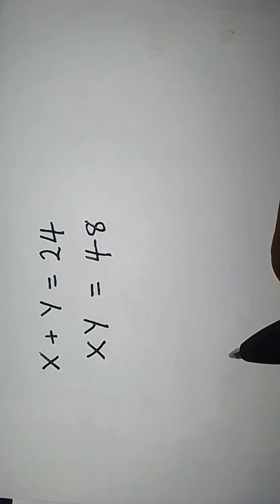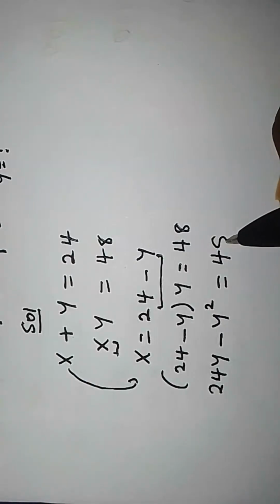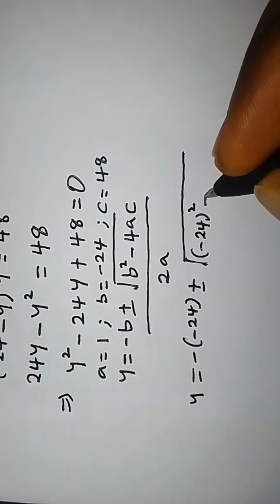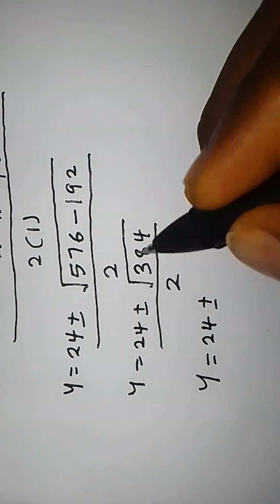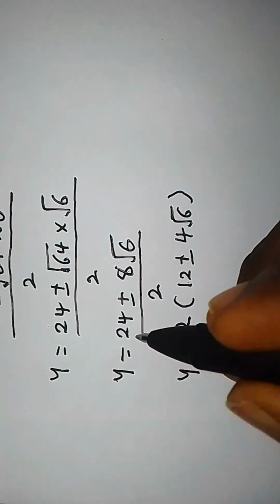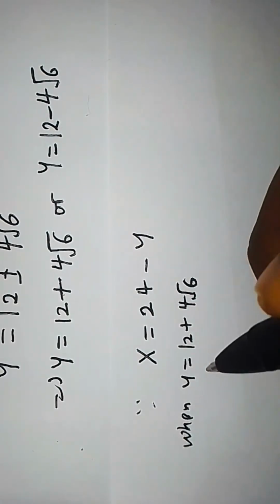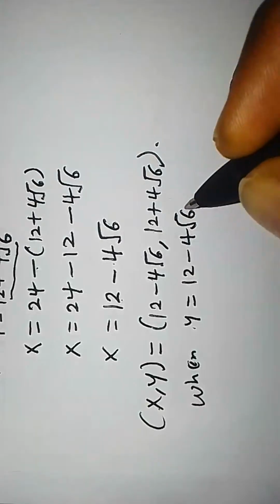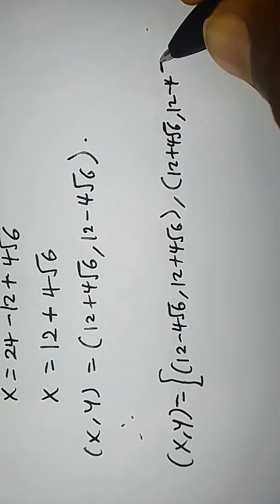FIND X and Y || SOLVING NICE ALGEBRA PROBLEM